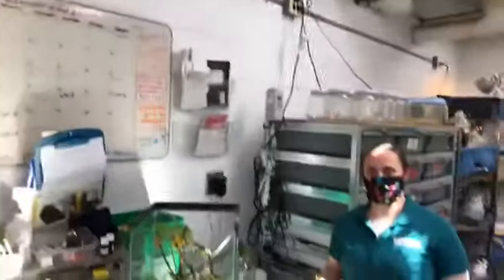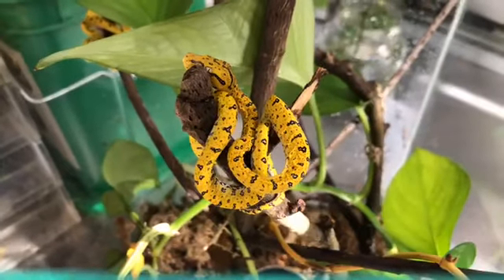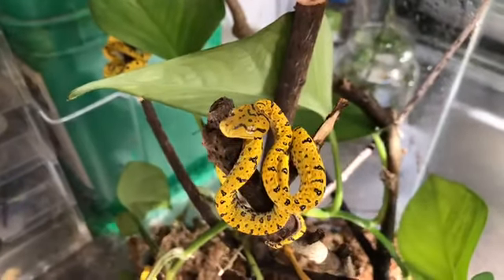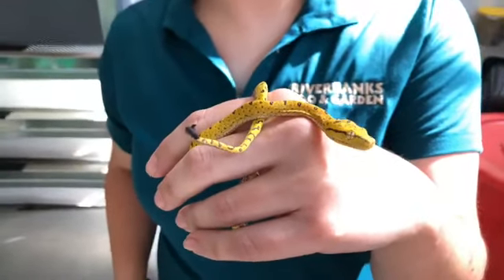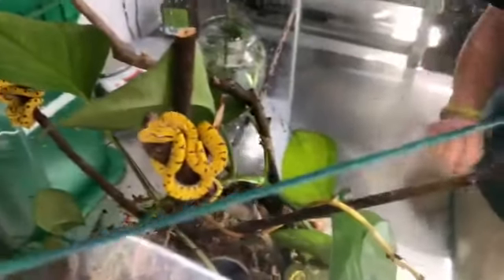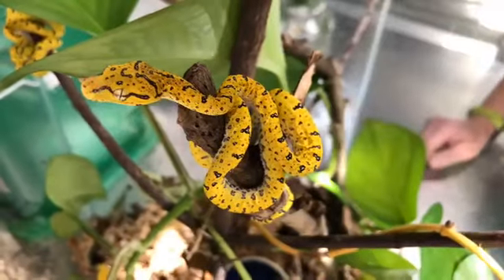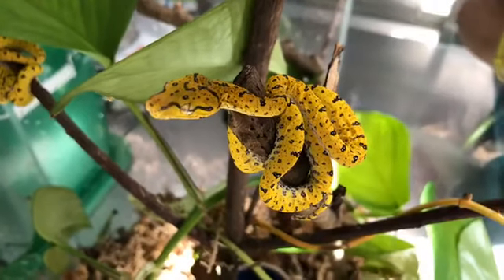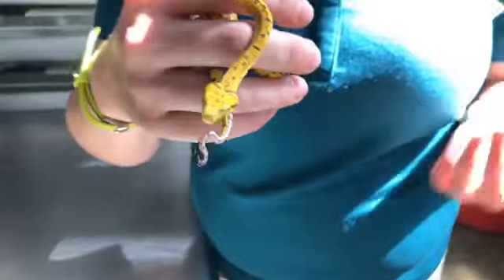Z-Learning Ep. 30: Green Tree Python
Join us for the WILD side of E-Learning - it’s Z-Learning with green tree pythons!